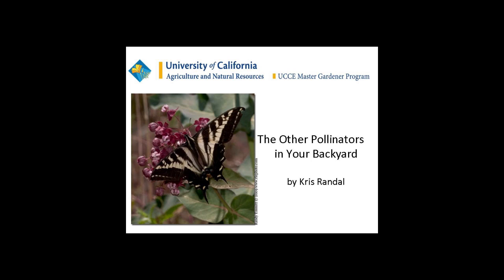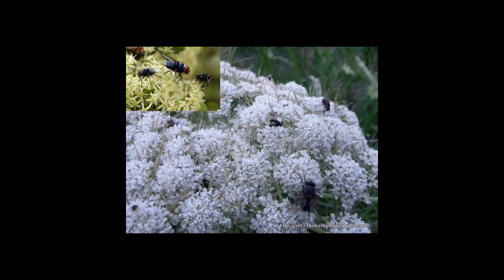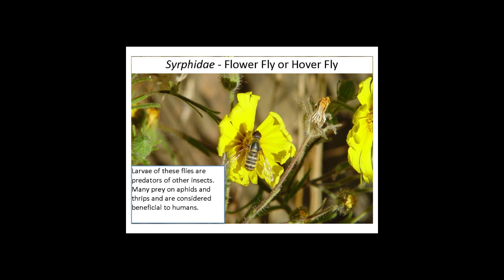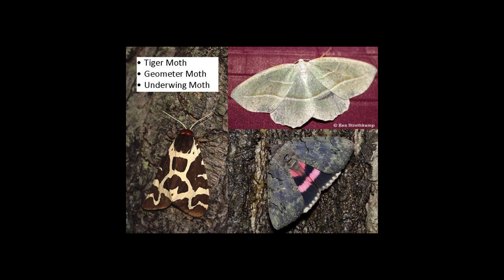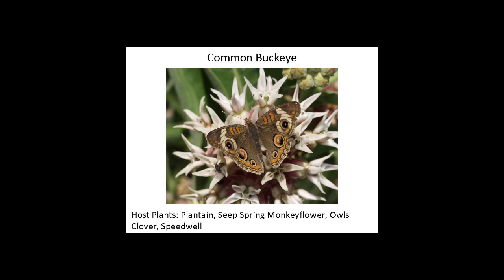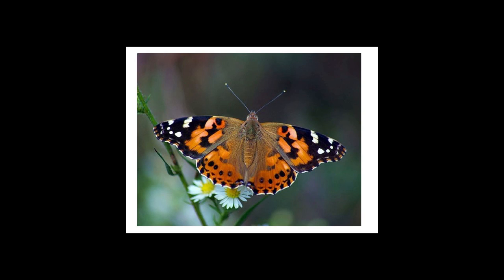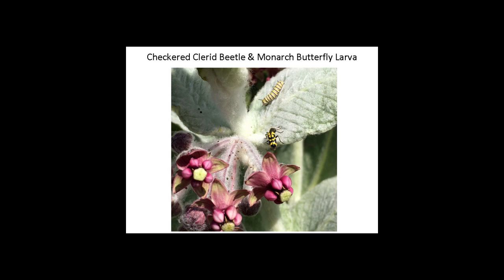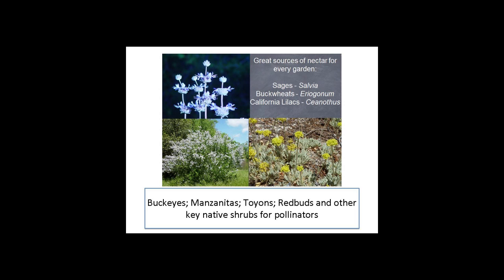Mariposa County Master Gardener Presentation on Pollinators Including Butterflies and Hummingbirds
Mariposa County Master Gardener Coordinator, Kris Randal presented a PowerPoint on 'The Other Pollinators in Your Backyard' on Saturday, April 23, 2016.
Butterflies, hummingbirds, moths, beetles and more were covered in the presentation.